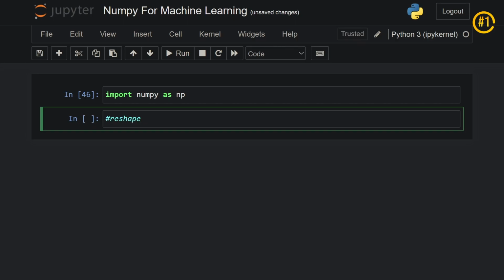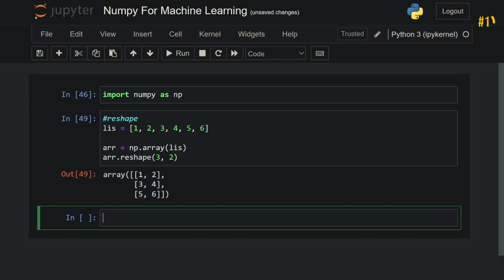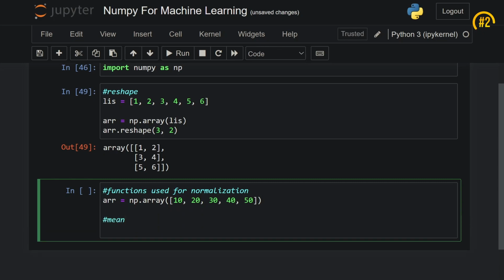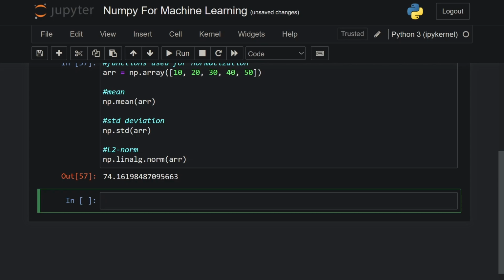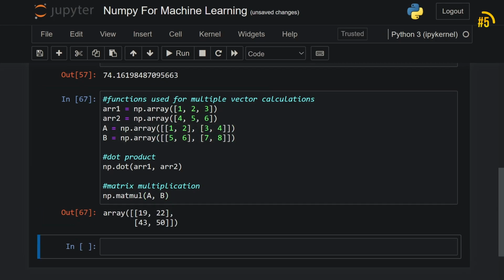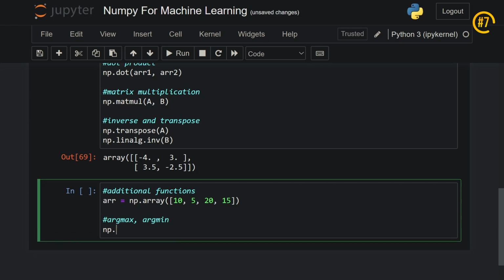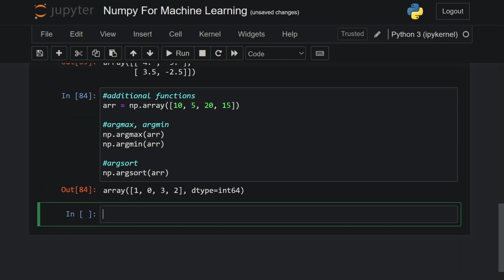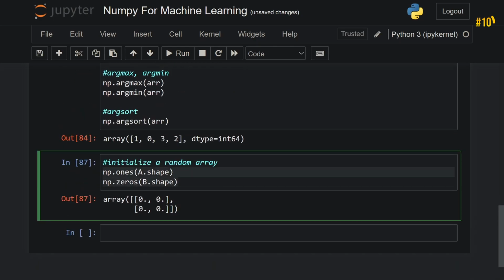Top 10 *MUST-KNOW* NUMPY Functions for Machine Learning!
Discover the essential NumPy functions for supercharging your machine learning projects! In this tutorial, we'll walk you through the top 10 must-know functions that will revolutionize your Python data skills. Data manipulation to the next level!
Here's a link to our useful Machine Learning resources! :-

Chapters:-
0:00 - 1
1:41 - 2
2:19 - 3
2:59 - 4
3:22 - 5
3:43 - 6
4:21 - 7
4:52 - 8
5:21 - 9
5:42 - 10

Attributions